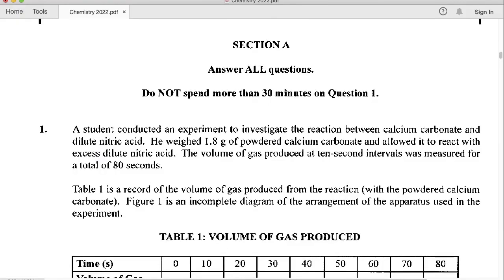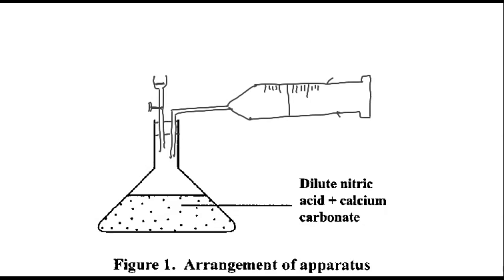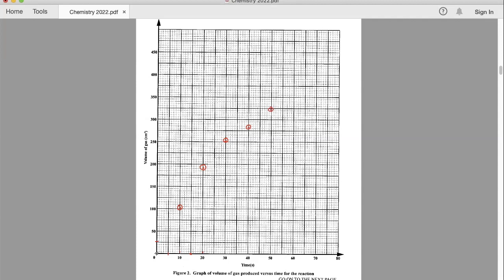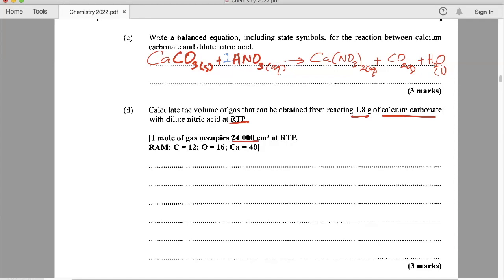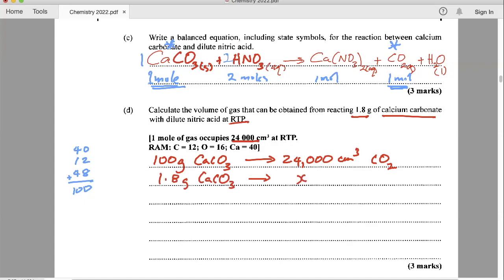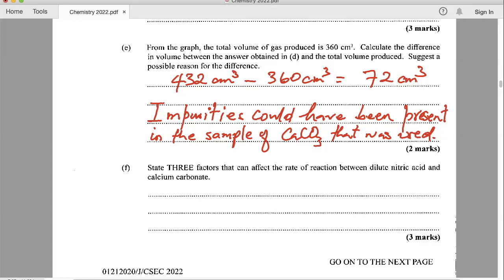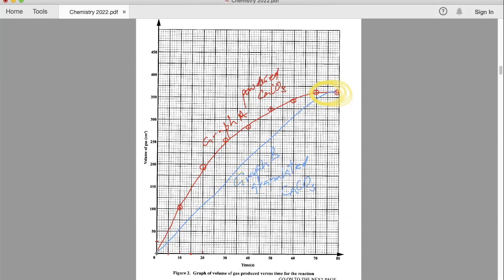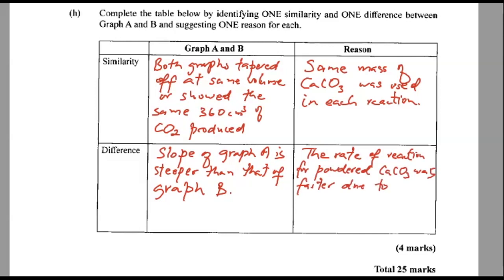CXC CSEC Chemistry Paper 2 Solutions January 2022 #1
Question 1 (Data Analysis-Acids Bases and Salts) A detailed, step-by-step work through with outlining common mistakes as well as tips to maximise your understanding and score.